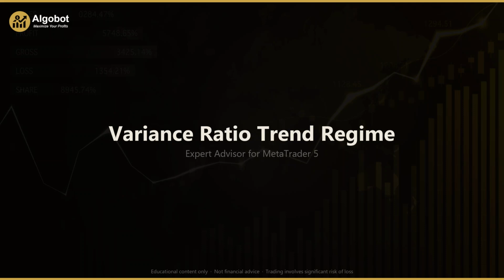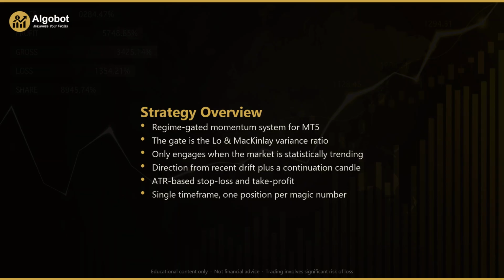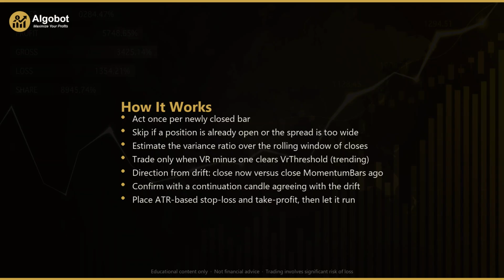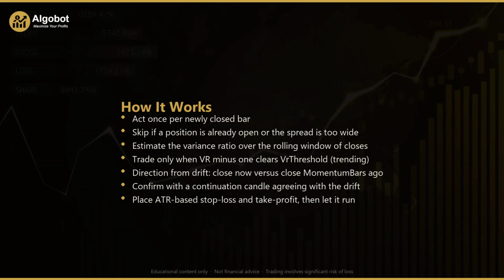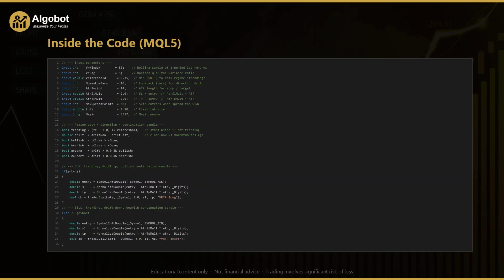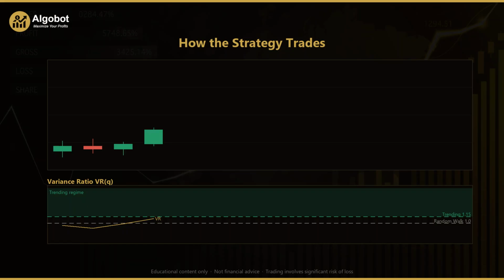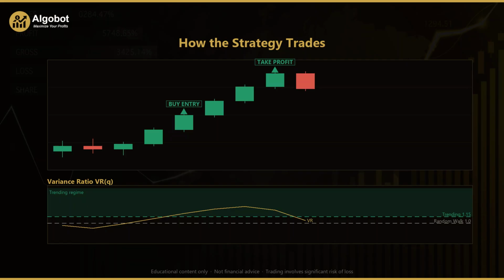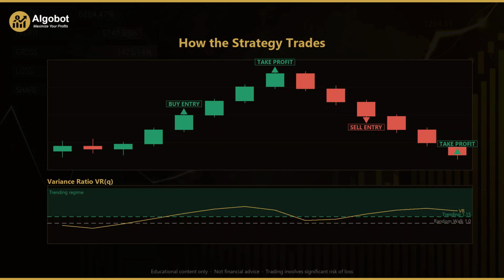Variance Ratio Trend Regime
📊 Curious how a statistical test can tell a trending market from random noise before a single trade is even considered? This video breaks down the Variance Ratio Trend Regime strategy for MetaTrader 5.

We walk through how this EA uses the Lo & MacKinlay variance ratio test as a regime gate, then confirms direction with recent drift and a continuation candle before it acts on any signal.

Key parameters:
- VrThreshold: the minimum variance ratio required to classify the market as trending and allow entries.
- MomentumBars: the drift lookback that sets the long or short direction.
- AtrSlMult / AtrTpMult: ATR-based stop-loss and take-profit distances that adapt to volatility.

00:00 Introduction
00:43 Strategy Overview
02:33 How It Works
04:54 Inside the Code (MQL5)
06:39 Logic Chart
10:31 Thank You